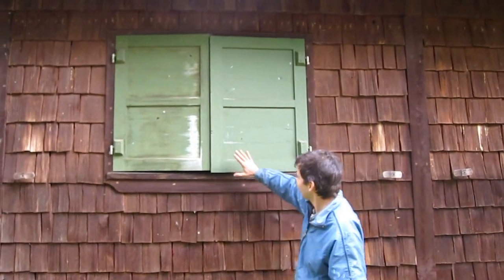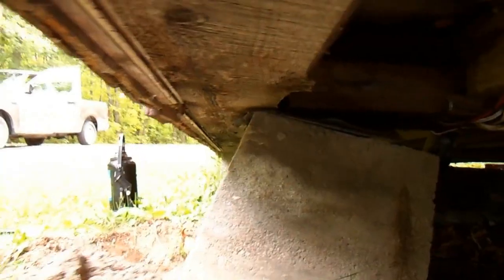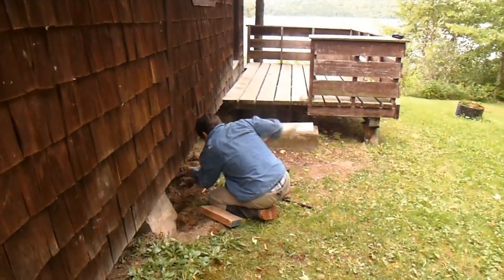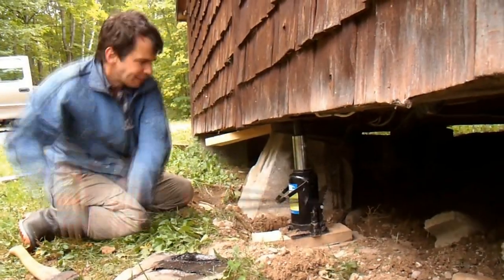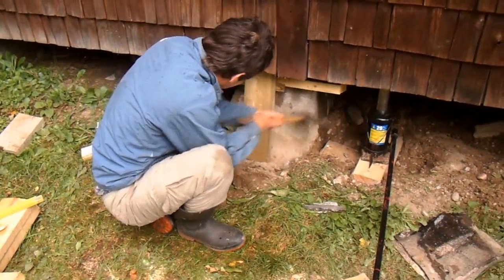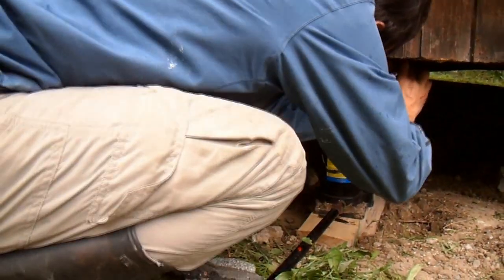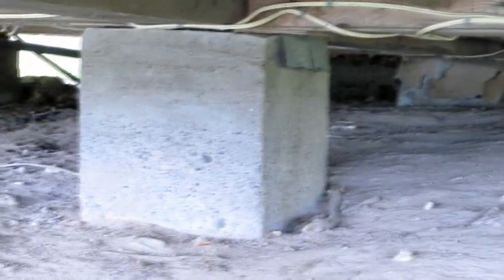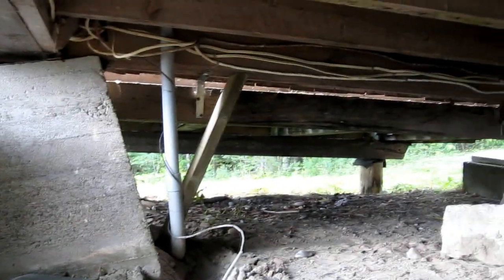Jacking up a cottage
Dealing with frost displaced foundations under a cottage and leveling it again